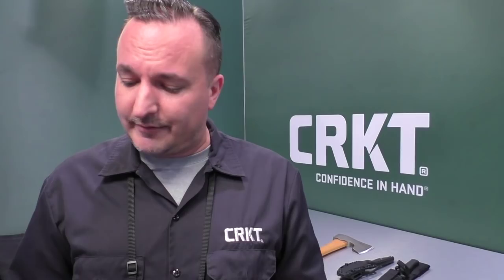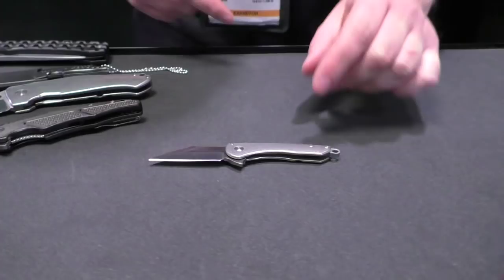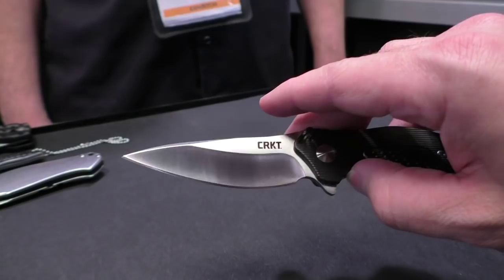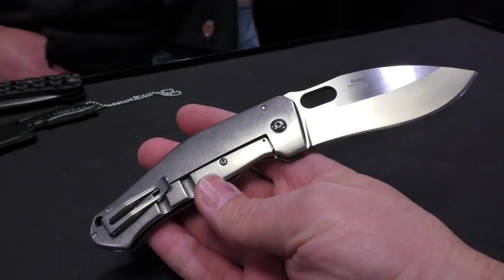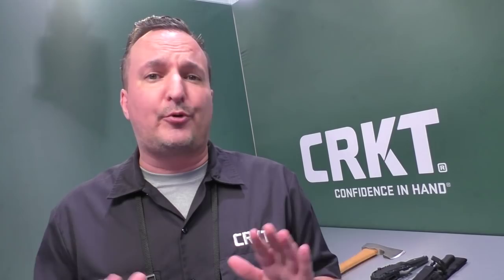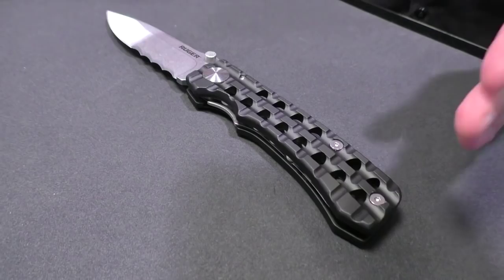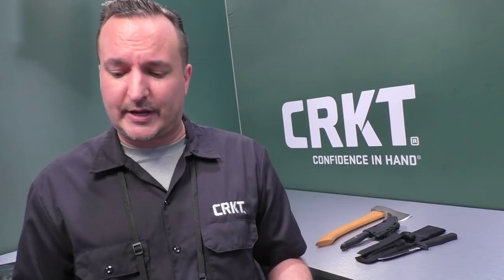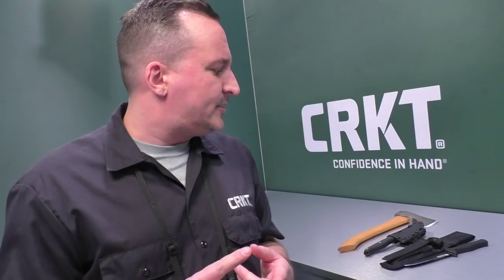CRKT "Forged By War" and More: SHOT Show 2016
There are some interesting things going on at CRKT this year.
CRKT Knives